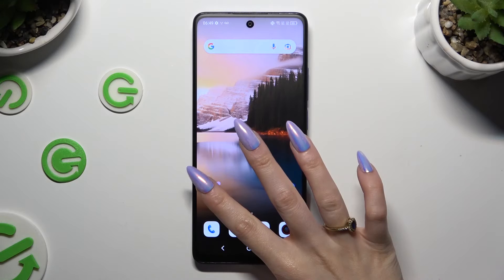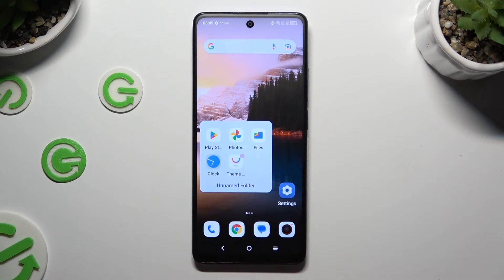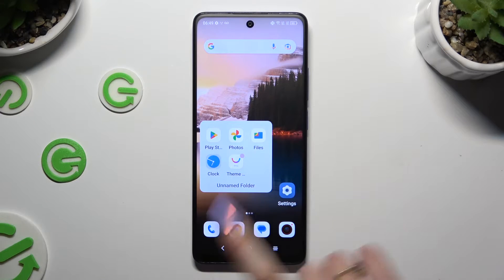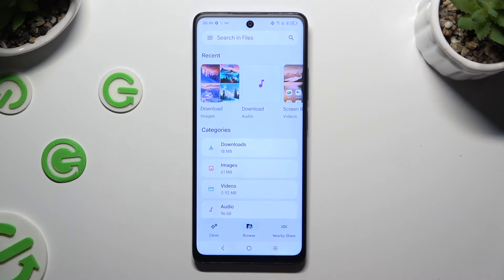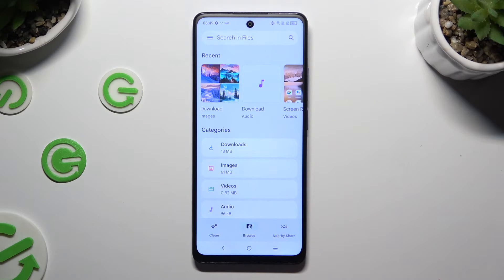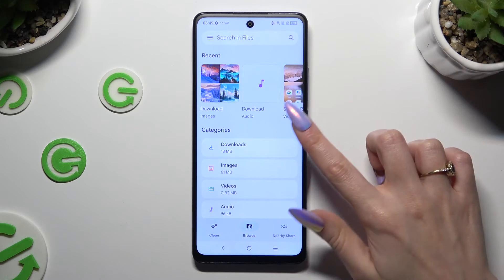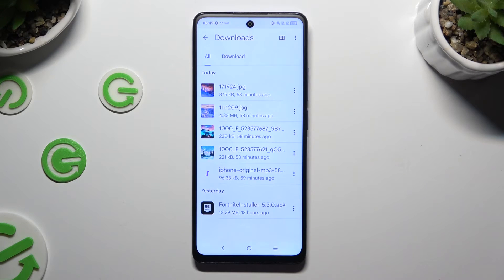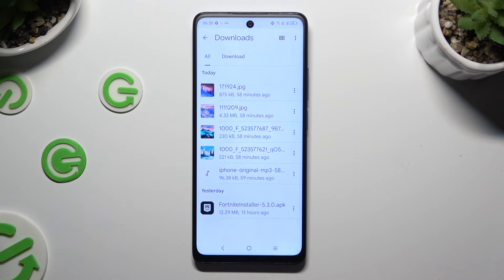How to Find Downloaded Files on TCL 40 NxtPaper?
Find out more:
This tutorial is aimed at assisting TCL 40 NxtPaper users in finding and accessing downloaded files on their device. Locating downloaded files is crucial for managing and utilizing downloaded content efficiently. This step-by-step guide will demonstrate how to easily find downloaded files on the TCL 40 NxtPaper, enabling users to access, organize, or share their downloaded content conveniently.

Where do downloaded files get stored on the TCL 40 NxtPaper?
How can I access the downloaded files on my device?
What types of files are typically found in the Downloads folder?
Are there specific apps or locations dedicated to downloaded content?
Can I organize or manage downloaded files within the device?